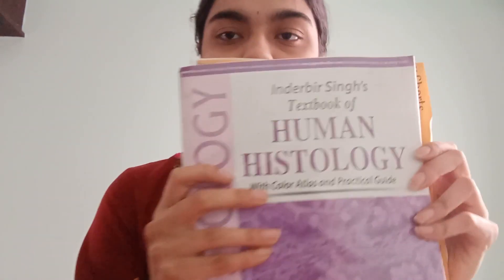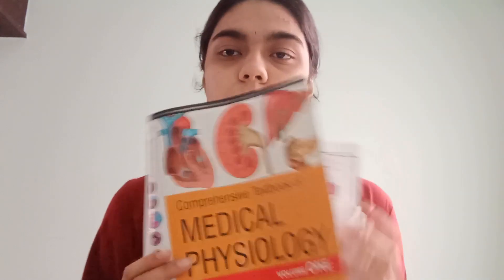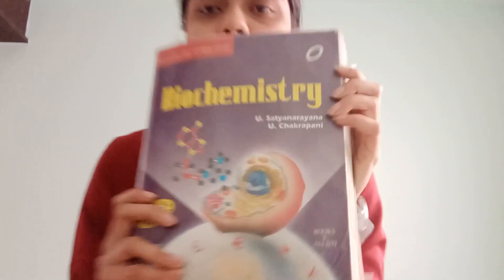Books you need for first year MBBS (quick video) |INZANE MED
A lot of you have been messaging me asking me about the books you need for first year medical so here is a video for you guys .

Books mentioned:
Anatomy

INDIAN AUTHOR BOOKS:

BD CHAURASIA for gross anatomy
Inderbir Singh's human histology
Inderbir singh's human embryology
Standard reference book:
Gray's anatomy

Physiology
Indian author book:

Gk pal comprehensive textbook of medical physiology
Standard textbook:
Guyton and Hall

Biochemistry
Indian author book:
U.sathyanarayana and U.chakrapani
standard text book :
Harper's textbook of biochemistry

If you guys are in bangalore , the books are available in Prithvi book store , Bangalore near Bangalore medical college .

Inzane med